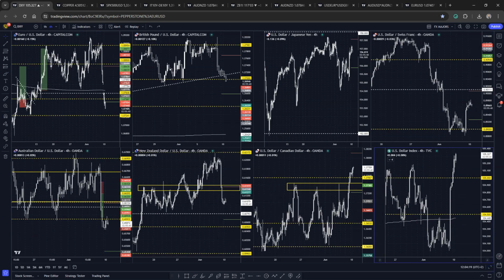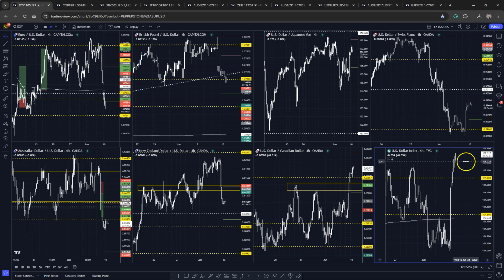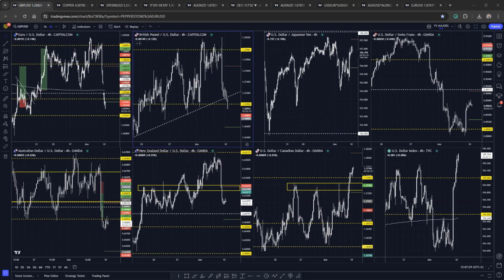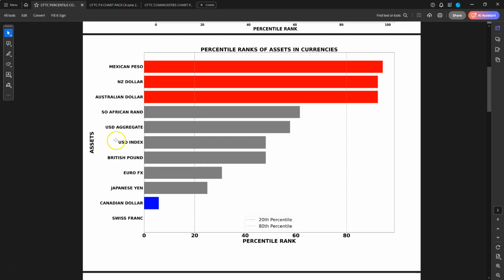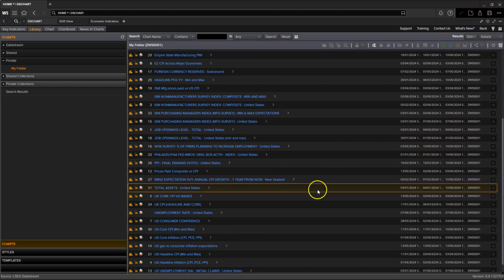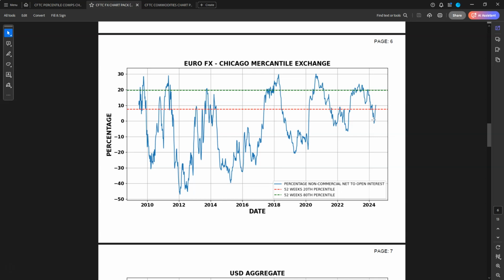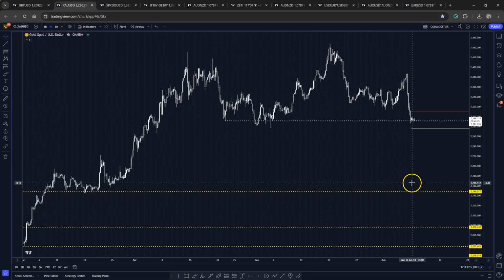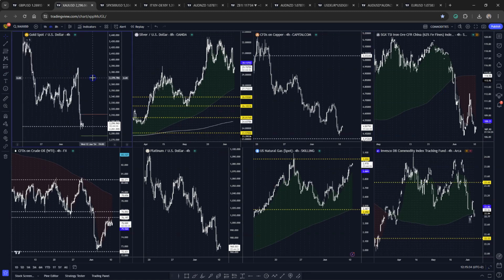Insights from latest CFTC update (10 June 2024)